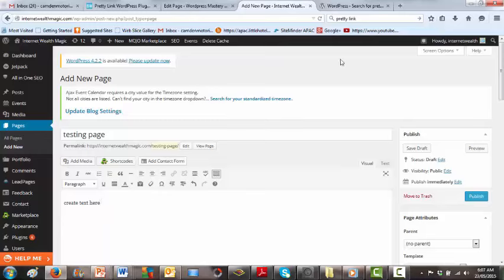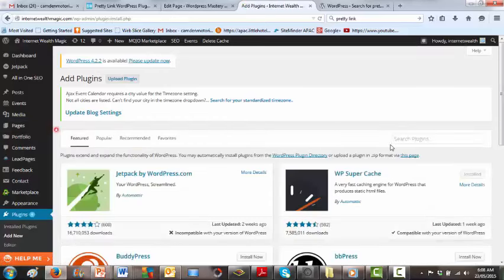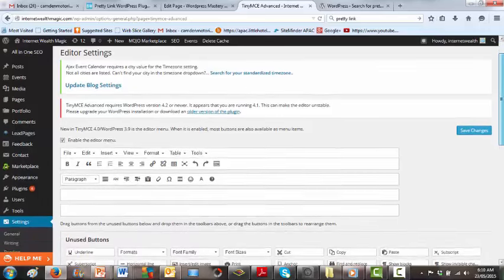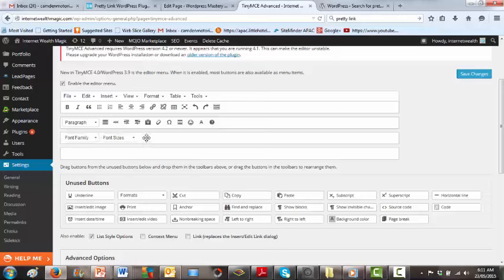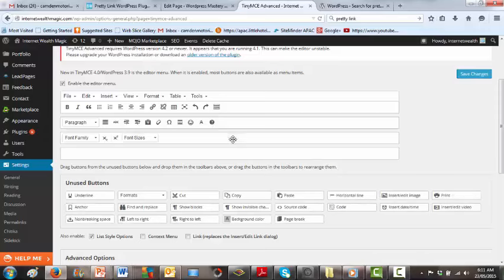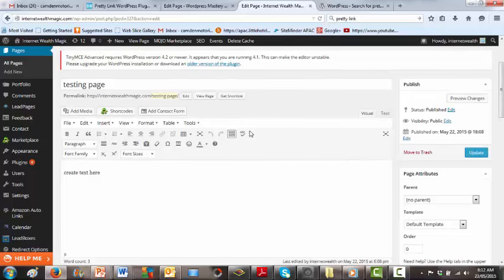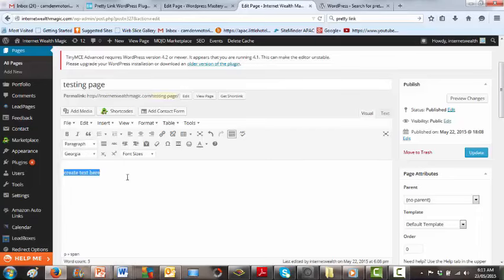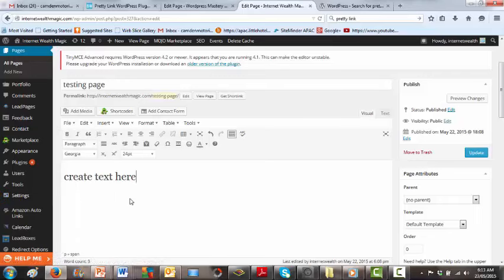How To Install A WordPress Plugin